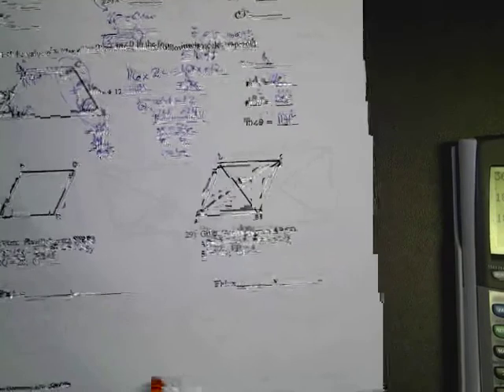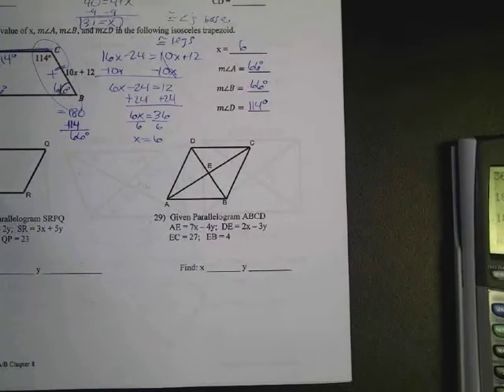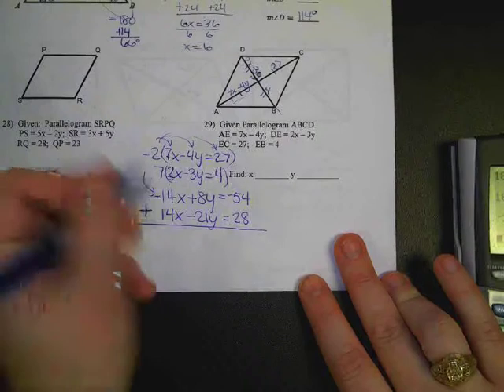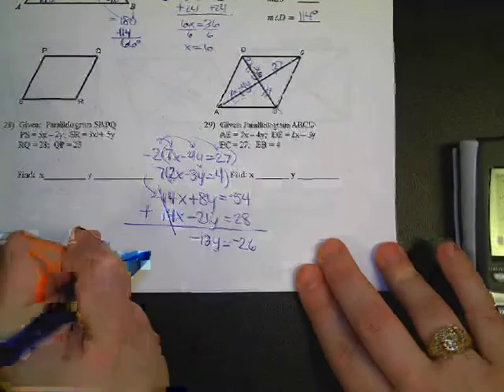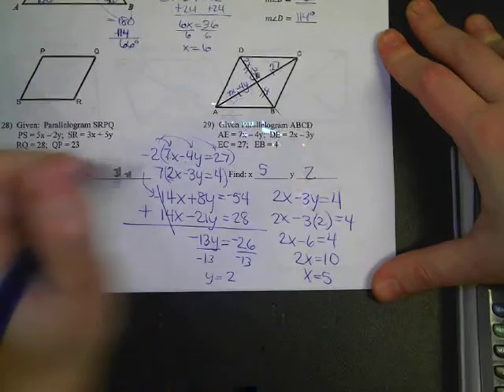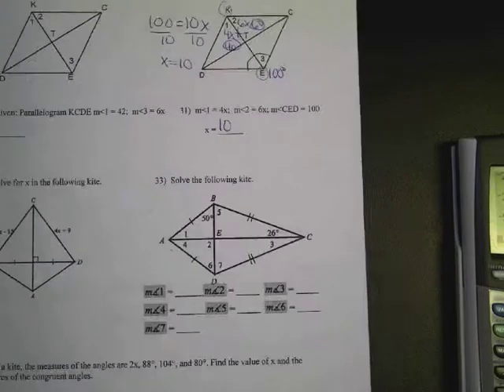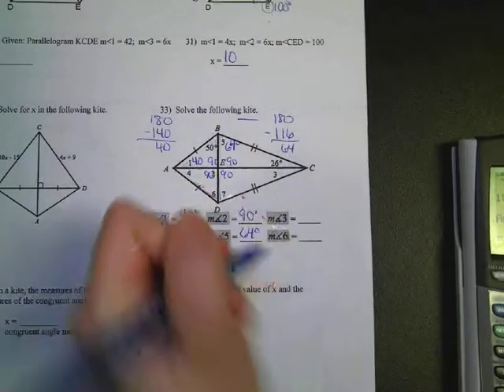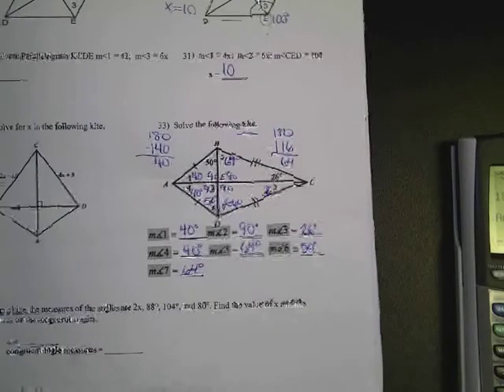Ch 8 Review worked out pg 4,5